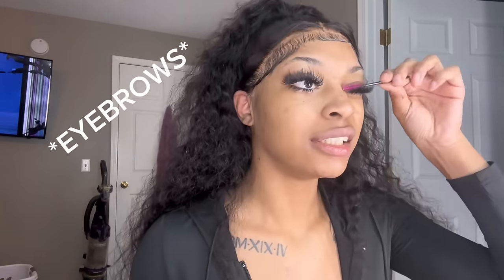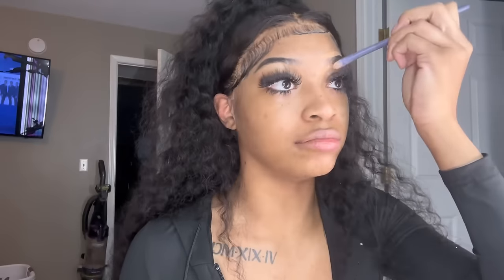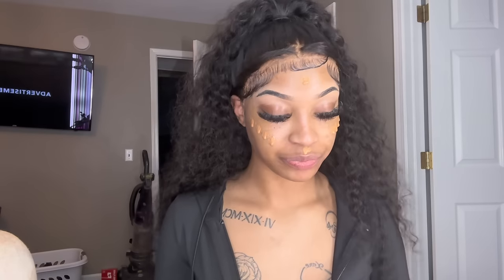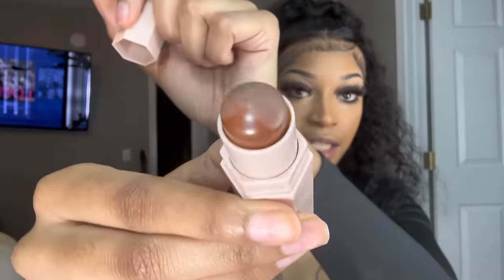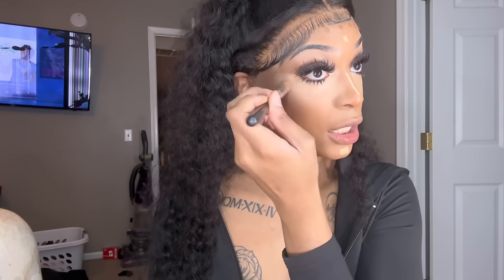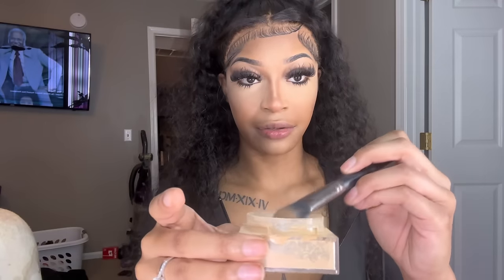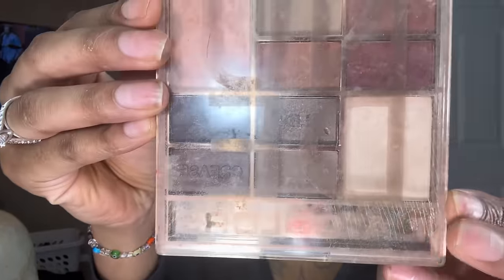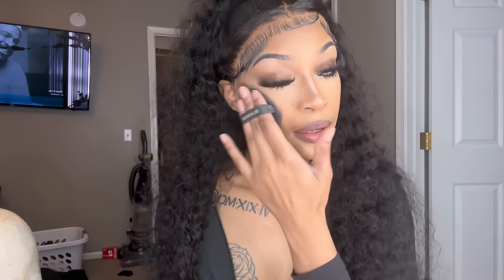😍 EKANES MAKEUP TUTORIAL 💄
I really just hit 80K OMG SO HAPPY AND APPRECIATIVE I LOVE ALL MY SUPPORTERS EVEN THE HATERS WHO ENGAGE AS WELL 🫶🏽🫶🏽

MOST Makeup Products Linked Down Below:

INTRO SONG

Bc Smith- YEAH